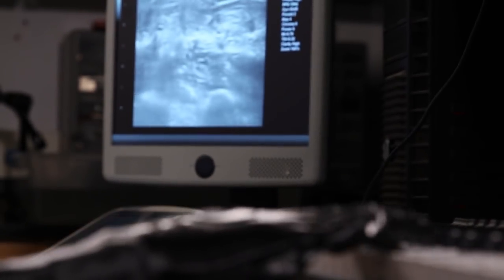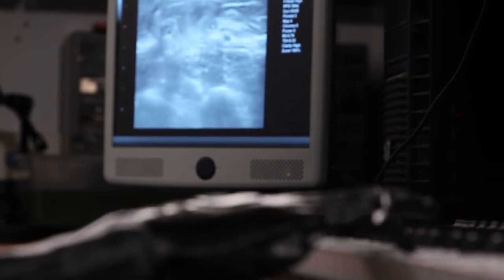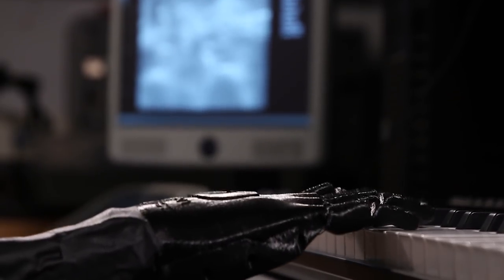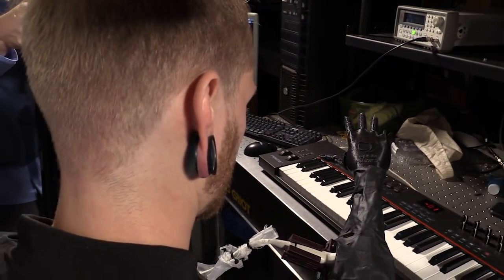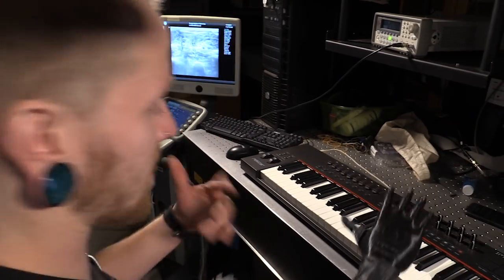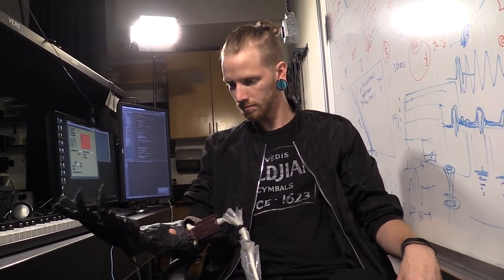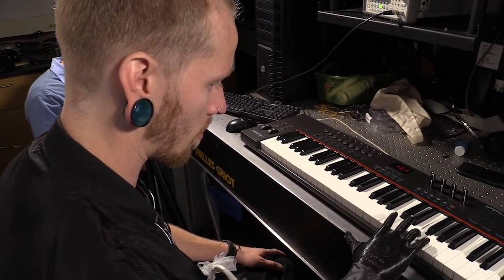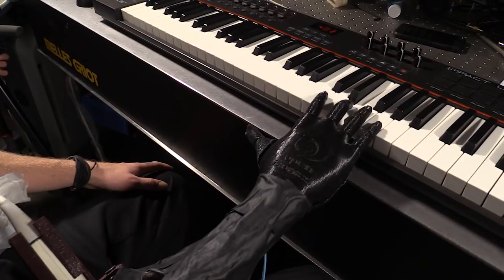Gil Weinberg: Luke Skywalker Prosthesis Controls Fingers and Plays Piano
Gil Weinberg, associate professor, school of music, explains how a prosthesis with ultrasound technology is allowing an amputee to control each of his prosthetic fingers individually.